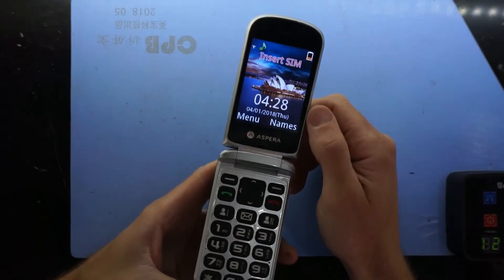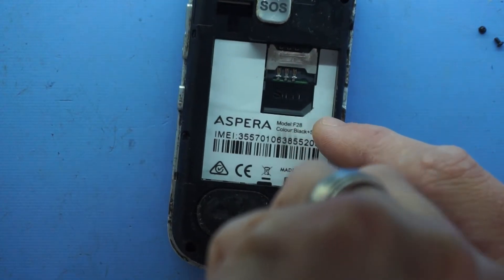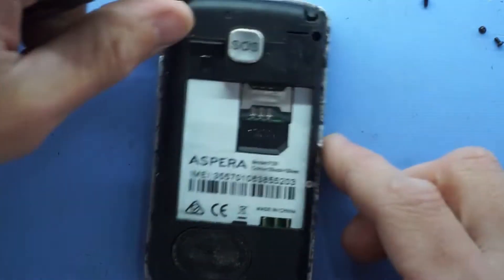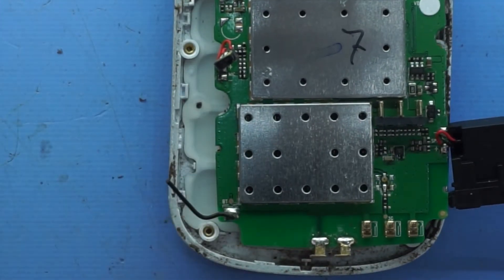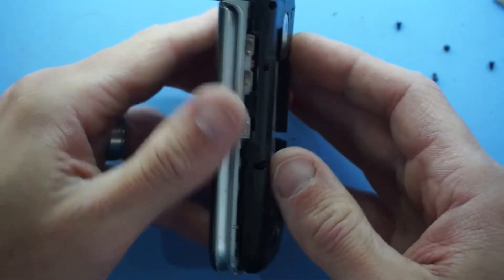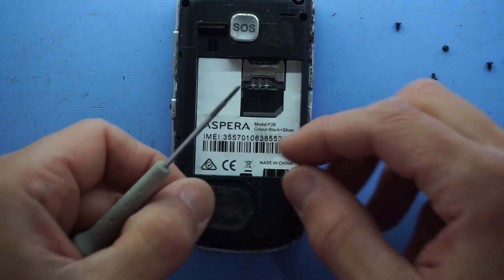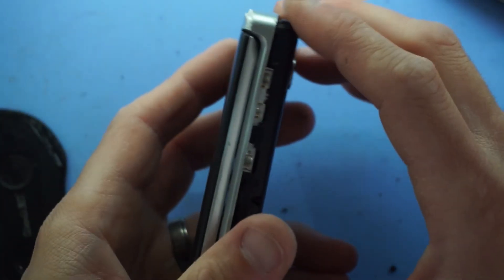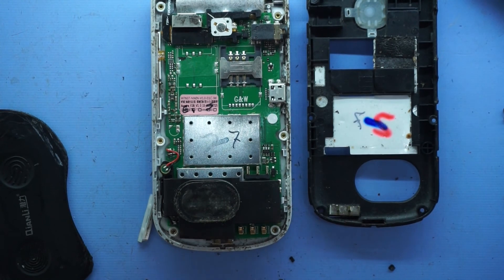Aspera F28 3G Flip Phone Teardown (speaker Inspection)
In this video im doing a teardown on an Aspera F28 Flip Phone

The customer was saying the audio on it was extremely poor, so i had a look

EDIT: Not Shown
Turns out it was the ear piece speaker had crapped itself, i was able to replace it by soldering in a ear piece speaker from a Galaxy S9, the best audio this phone has ever had!